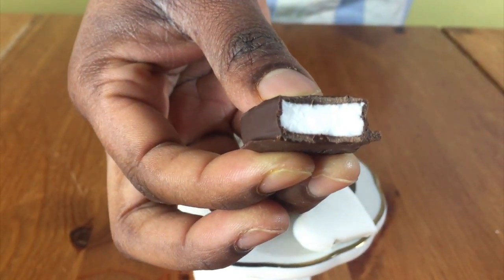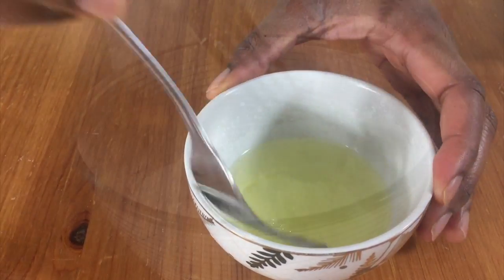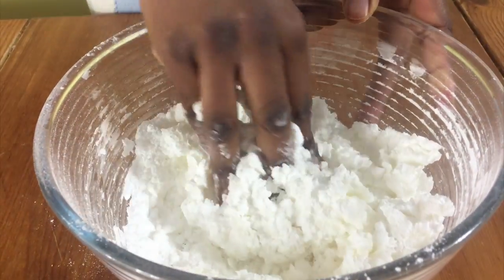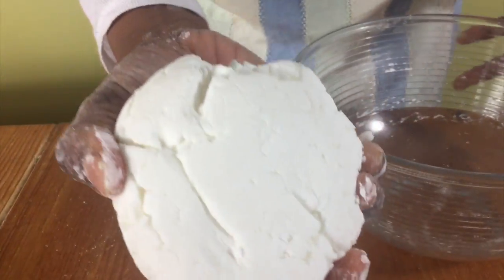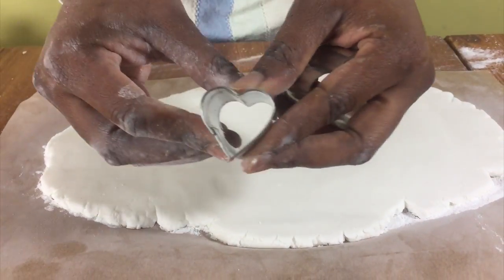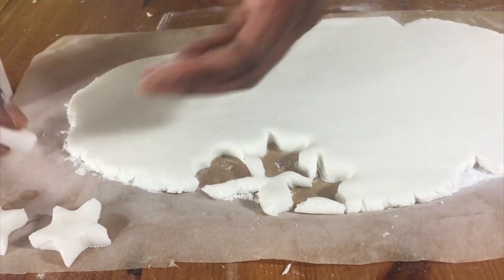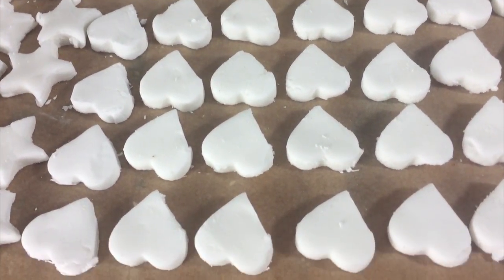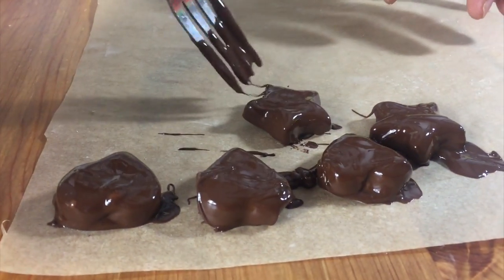Peppermint creams : How to make peppermint creams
Step by step video tutorial showing how to to make these delicious and simple peppermint creams.  These sweets make a great edible gift.

The peppermint creams recipe is simple to follow and they smell great.  I dipped some in chocolate to make chocolate peppermint creams.